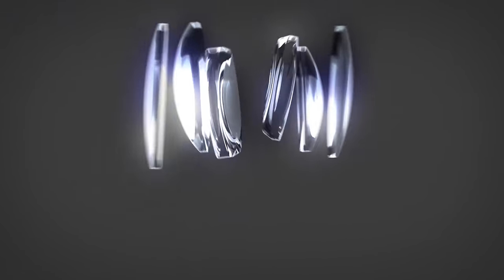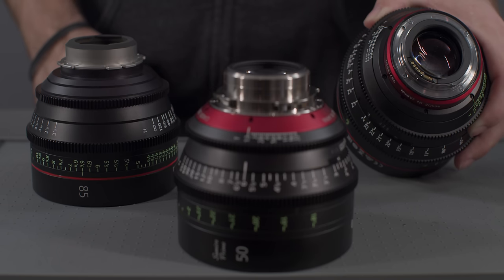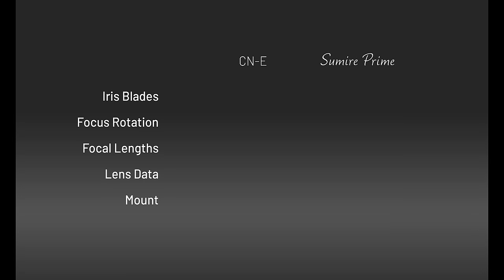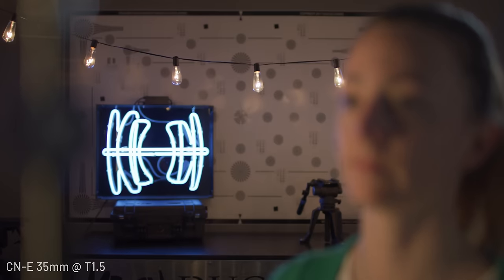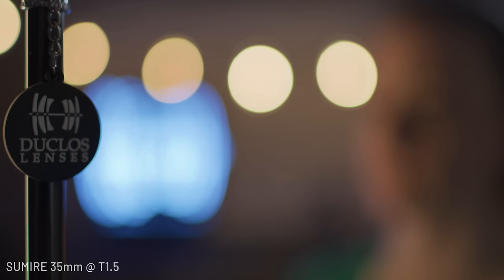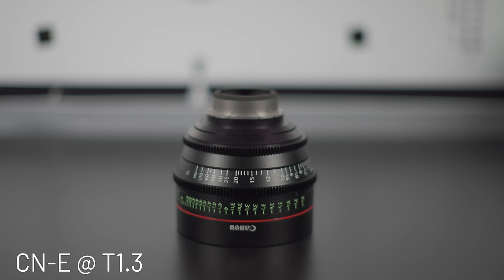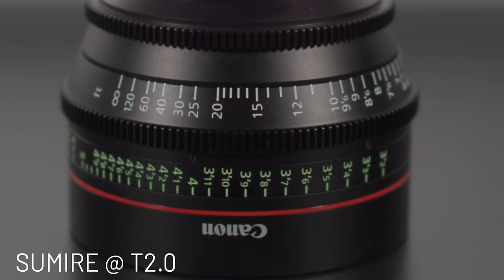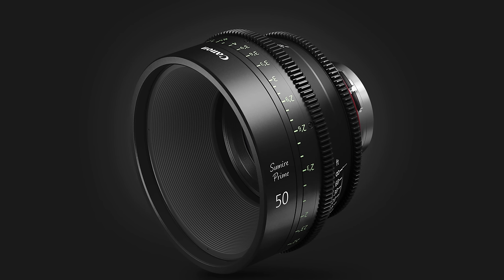First Look: Canon Sumire Primes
Today, Matthew Duclos takes a look at the new Sumire Primes from Canon - a character-rich version of the Canon CN-E primes available from Duclos Lenses.